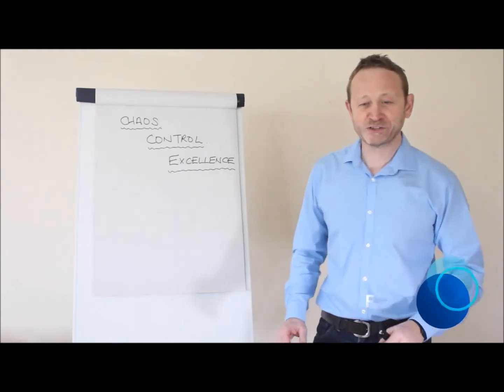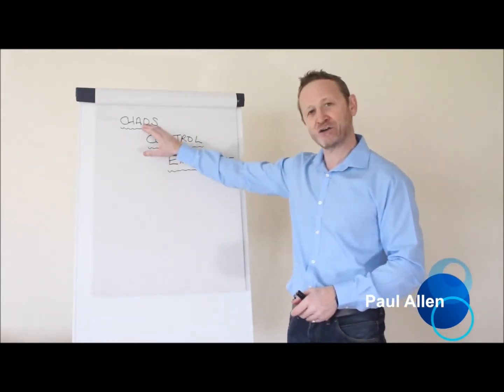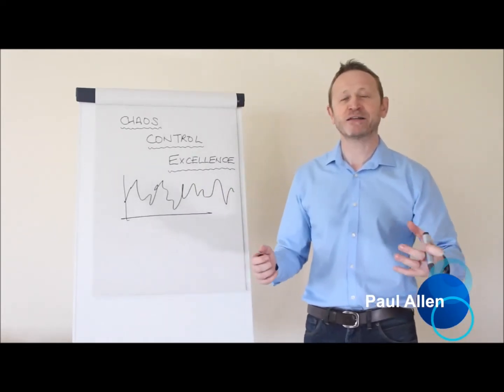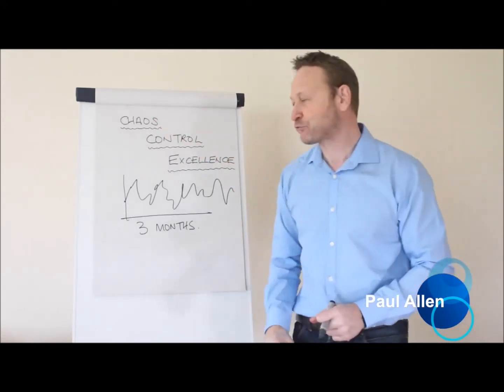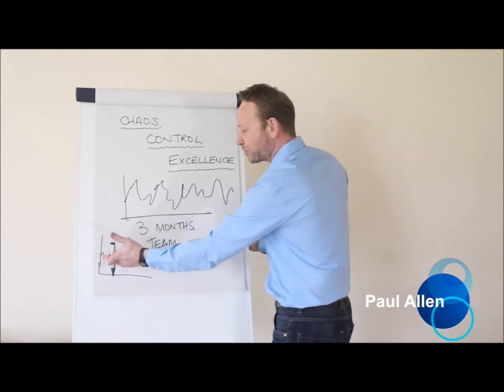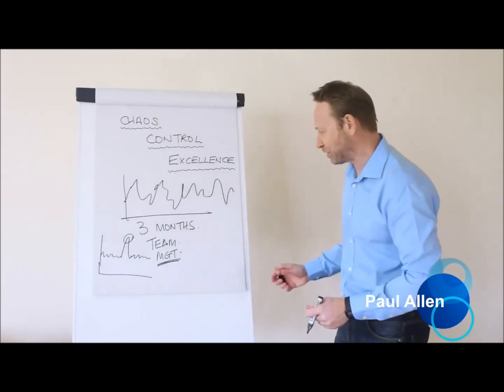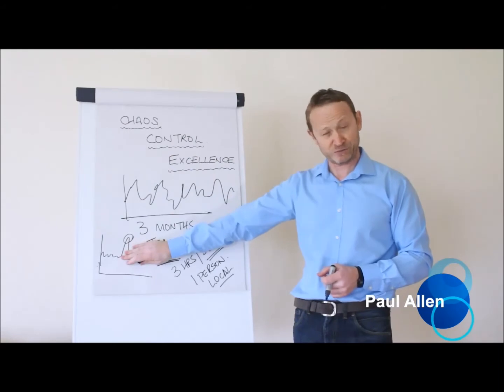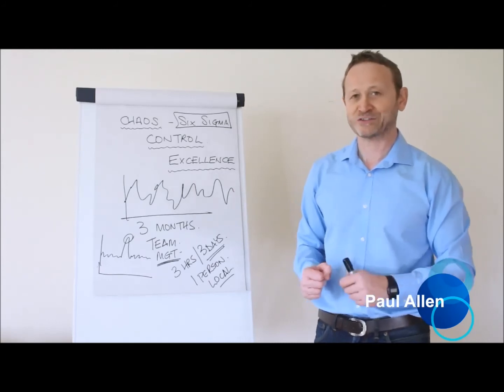Complexity Made Simple - Statistical Process Control Chaos, Control, Excellence (6 Sigma)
What state is your process in? Its only when you know your process physics, that you'll know which problem solving approach to use...and a 6 sigma project will make sense..
Lean Six Sigma
Six Sigma